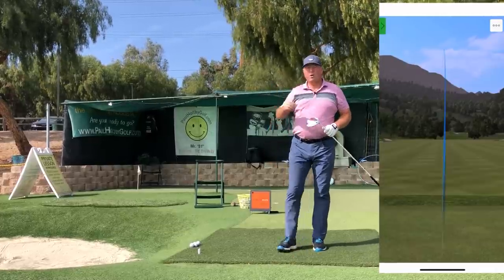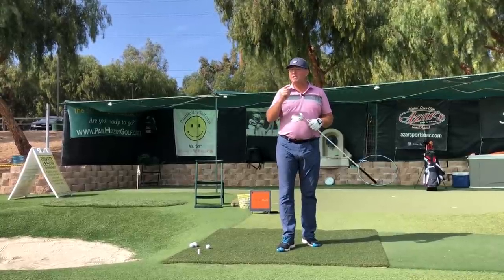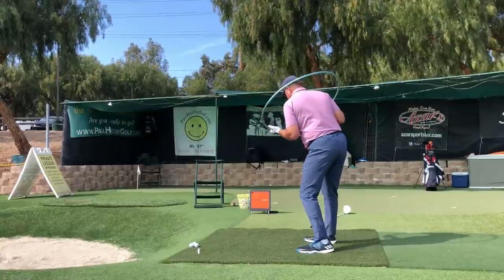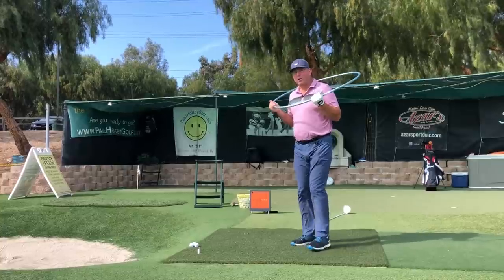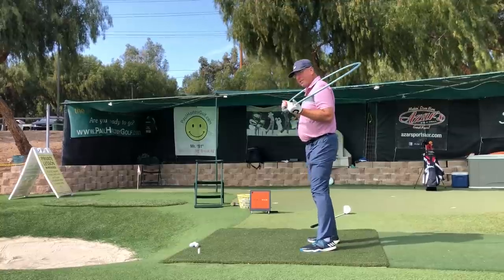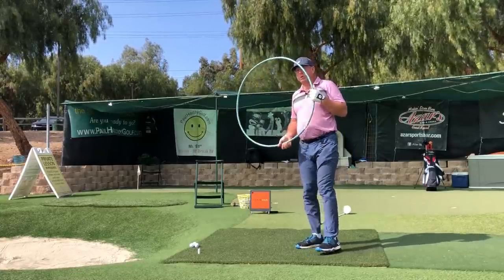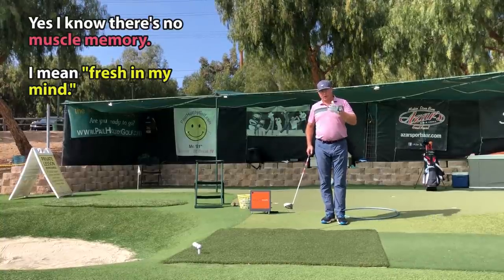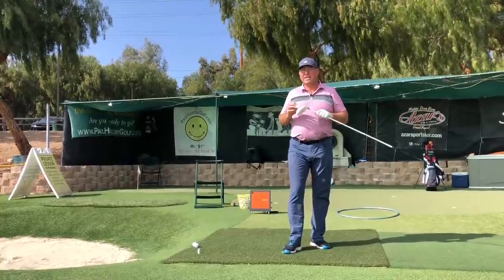Get Your Swing On Plane EVERY TIME AUTOMATICALLY by Doing THIS!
In this video, Steve demonstrates how to wind up the body on plane so that the club shaft and club head automatically follow along.

Follow these tips and drills and you will start hitting your driver with more clubhead speed, distance, and straighter than every before!